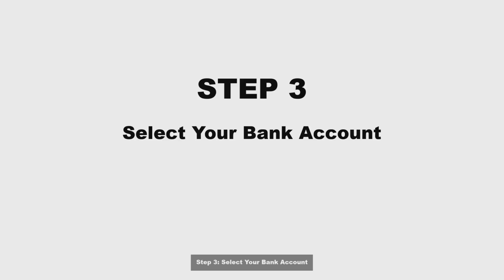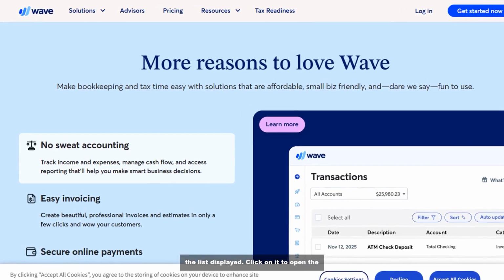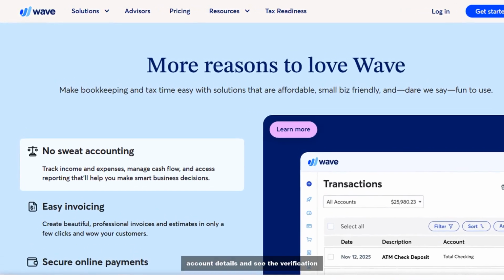How To Verify Your Bank Account On Wave Accounting 2026 (STEP BY STEP)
In this video, we will guide you through the process of verifying your bank account on Wave Accounting 2026 (STEP BY STEP). Learn how to easily connect your bank account and ensure your financial data is accurate.